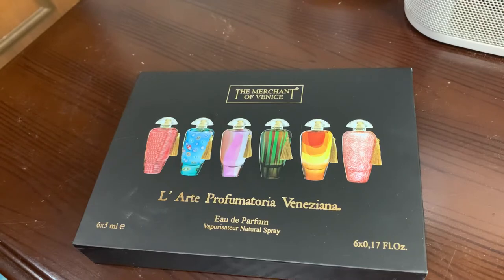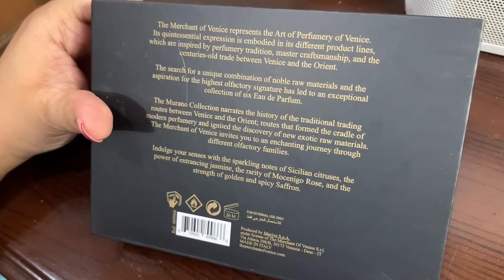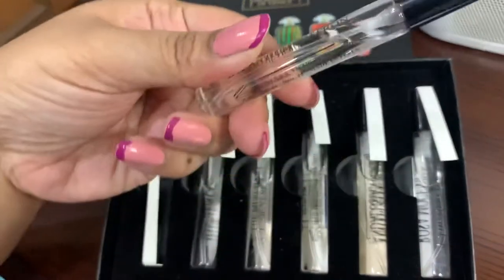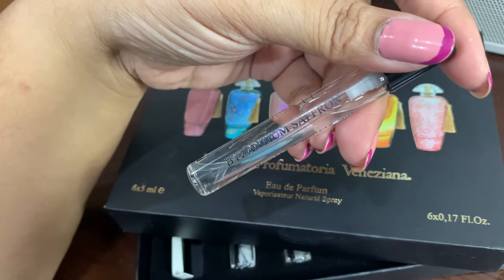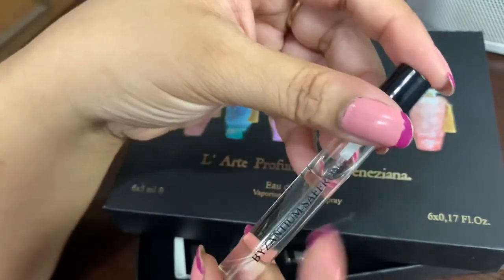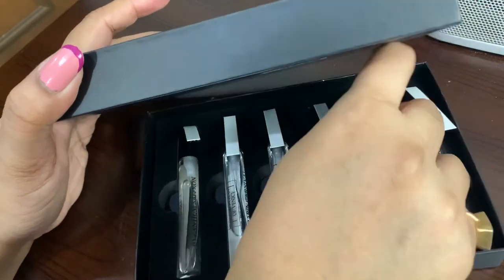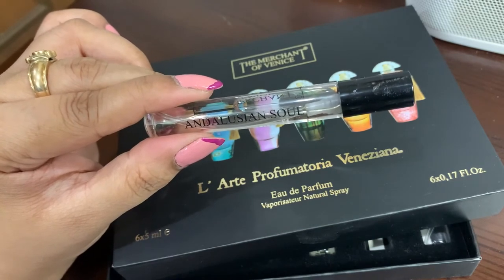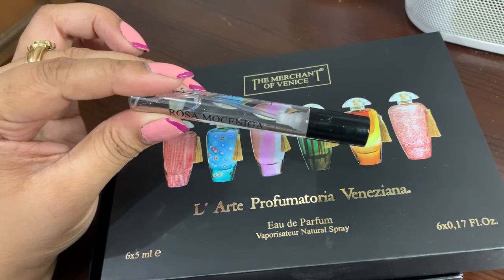The Merchant of Venice (Murano Collection)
Introduction 0:00 to 2:59 min

Byzantium Saffron 3:13 to 6:23 (Sorry I pronounced wrong in Video)

Mandarin Carnival 6:34 to 9:12

Suave Petals 9:14 to 11:56

Mystic Incense 12:04 to 15:02

Andalusian Soul 15:11 to 17:18

Rosa Moceniga 17:20